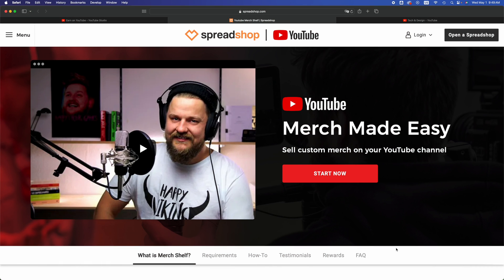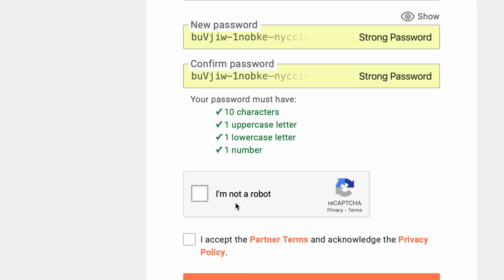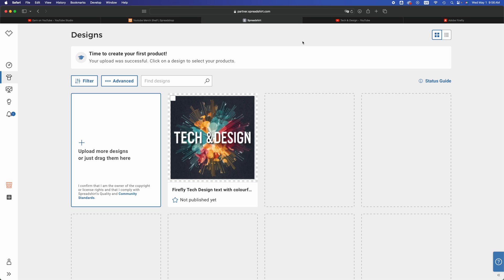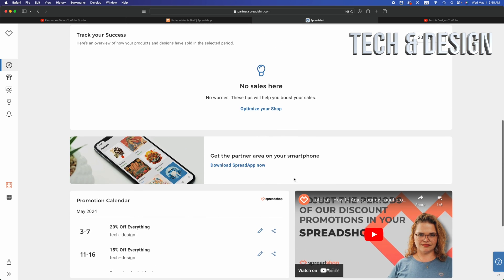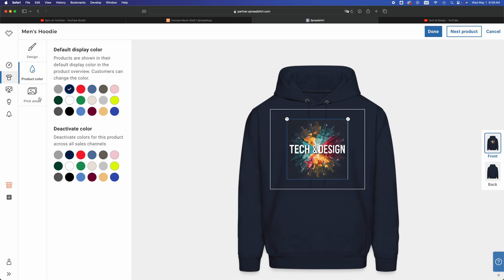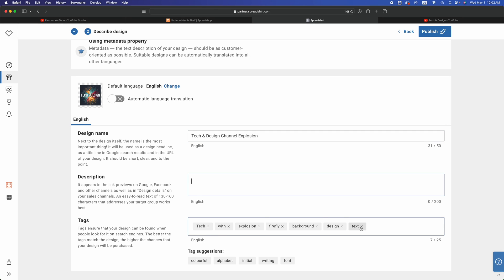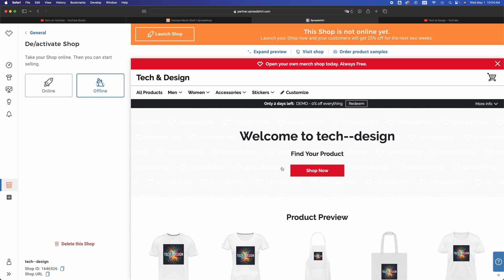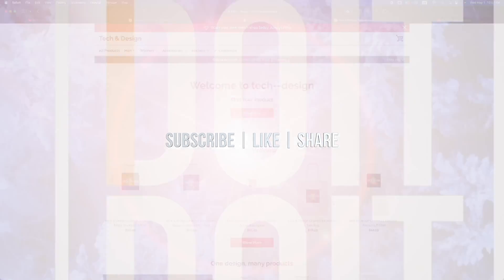How to Use Spreadshop & SetUp for Beginners - New Users | How to Open a Spreadshop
How to get started with spreadshop